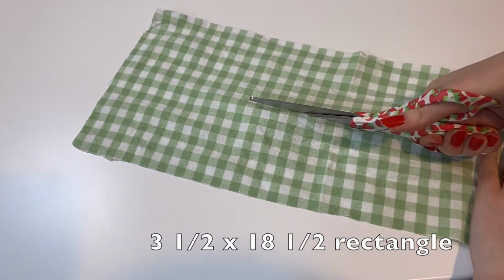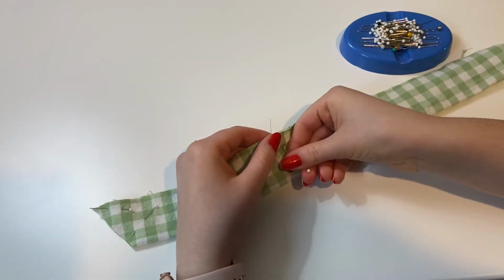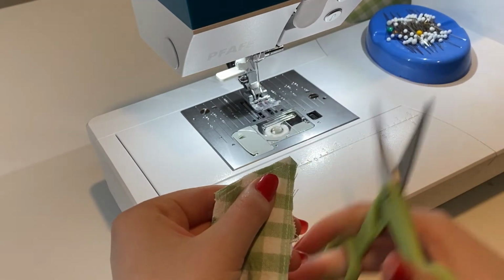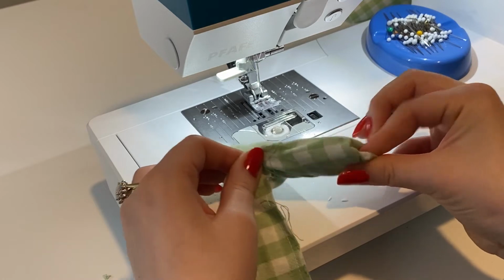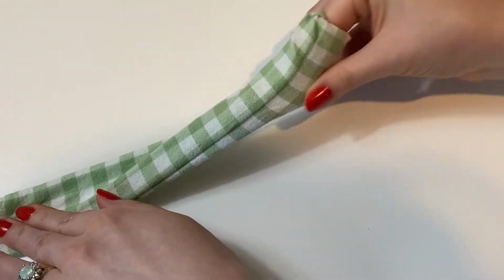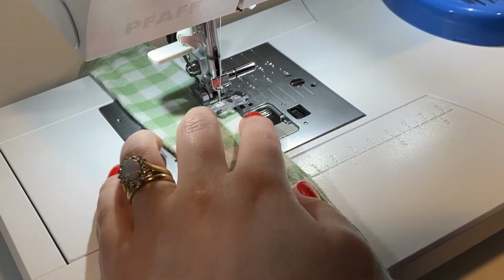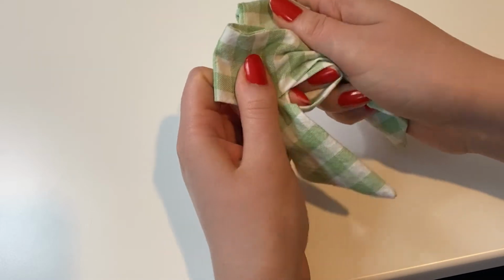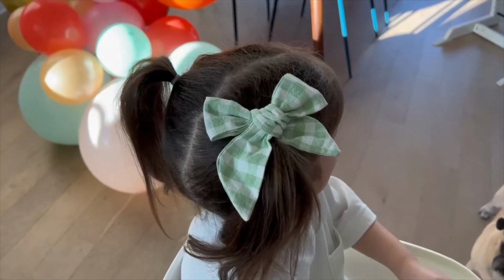HOW TO MAKE A HAIR BOW | Easy Bow Tutorial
Hey guys, today I am showing you how to make this EASY hair bow - great for your baby or child. This tutorial is super quick homemade project and is a great way to make a nice sized-bow.

Fabric Needed: 3 1/2 x 18 1/2 rectangle